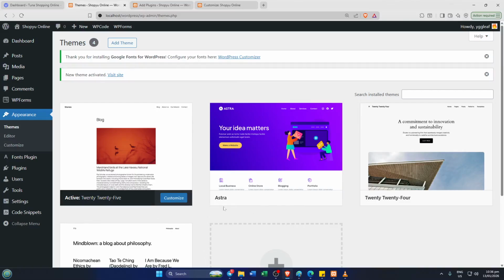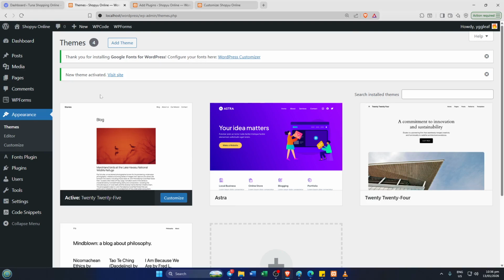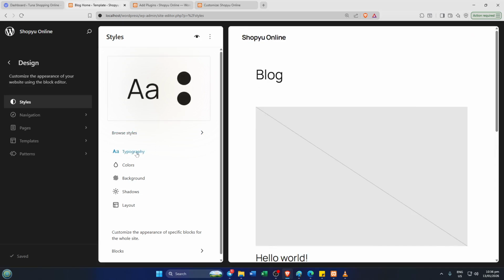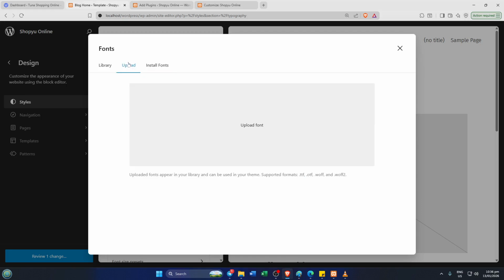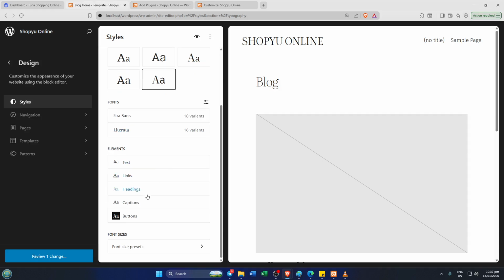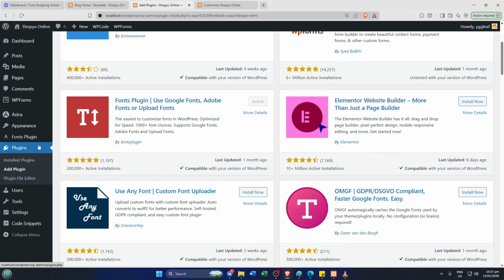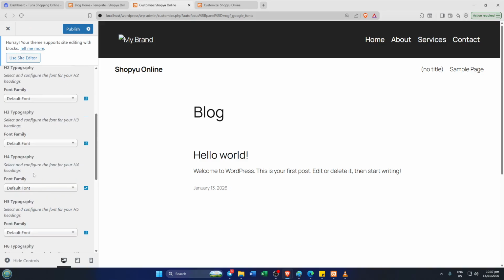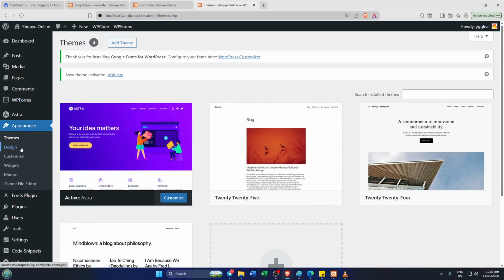How to Change Fonts in WordPress (Updated 2026 Guide)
In this video, we cover everything you need to know to change Fonts in WordPress the right way, from start to finish.